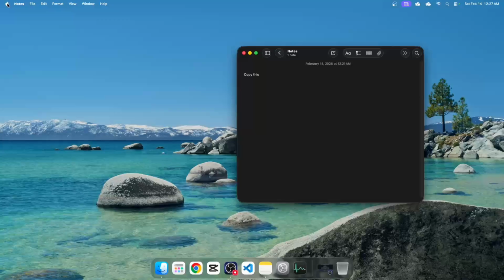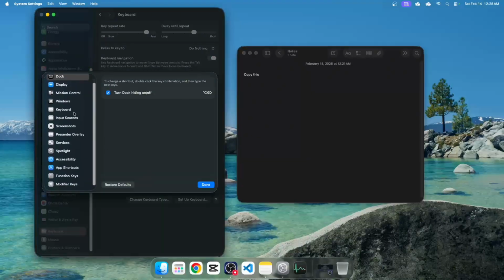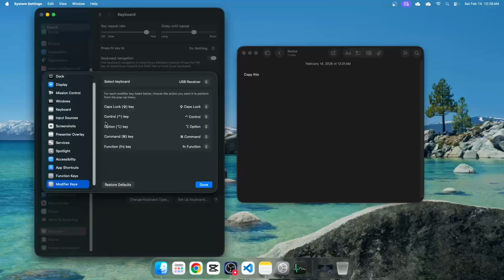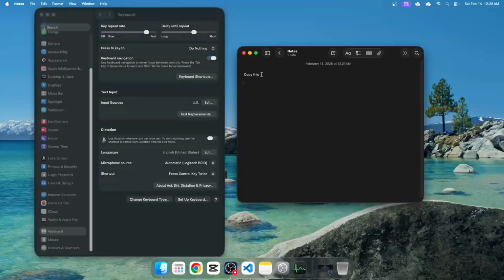New to Mac? Change Copy & Paste to Windows Style - Teach Me Things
Just switched from Windows to Mac?
In this quick tutorial, learn how to change copy & paste shortcuts on Mac to Windows style so you can work faster and feel right at home.

If you're used to Ctrl + C and Ctrl + V on Windows, I’ll show you an easy way to make your Mac keyboard behave the same way. Perfect for beginners and anyone transitioning from Windows to macOS.

In this video you’ll learn:

How to make Mac copy & paste like Windows

Change keyboard shortcuts on macOS

Best settings for Windows users on Mac

Work faster with familiar shortcuts

Works on MacBook Air, MacBook Pro, iMac, and Mac mini.